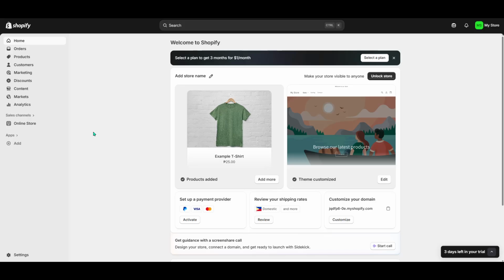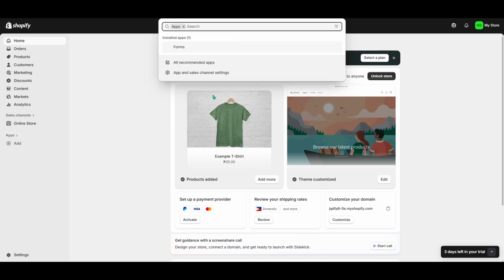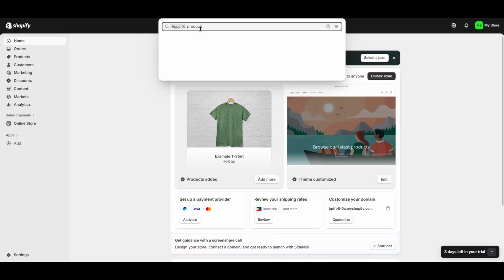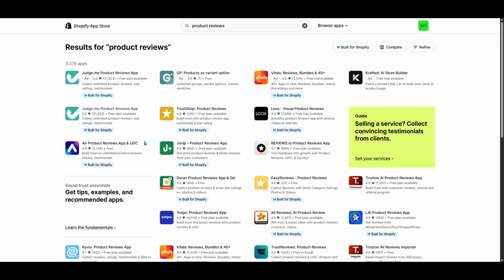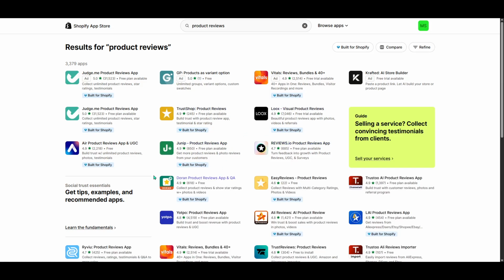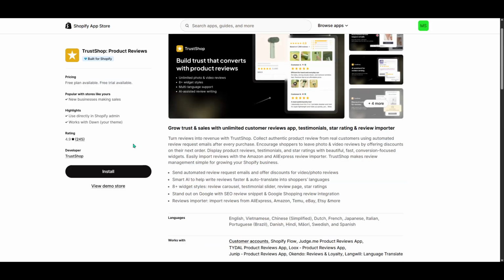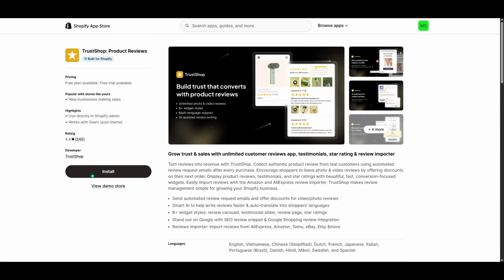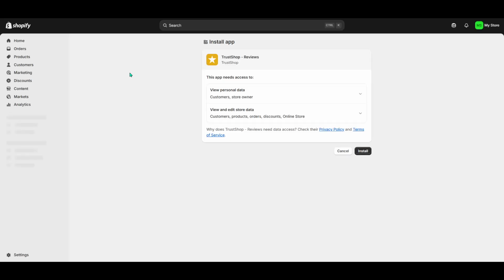How to Add Customer Reviews to Shopify (2025 Step-by-Step Tutorial for Beginners)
Use my link for 3 months at $1 Learn how to add customer reviews to your Shopify store step by step! In this 2025 tutorial, I’ll show you how to install a product review app, customize the review section, and display customer feedback on your product pages. Perfect for beginners who want to build trust, increase conversions, and showcase real customer experiences.

how to add customer reviews to shopify 2025, install product reviews app shopify tutorial beginners, ecommerce beginners guide add review section shopify, shopify online store 2.0 product review setup tutorial, shopify beginner tutorial display customer feedback 2025, shopify help center guide setup product reviews app, add rating stars to shopify store step by step 2025, shopify store tutorial increase trust with reviews, customize customer review section shopify 2025, best way to add reviews to shopify product pages